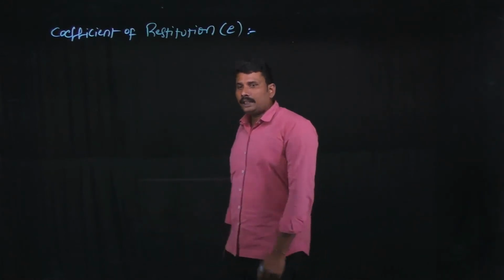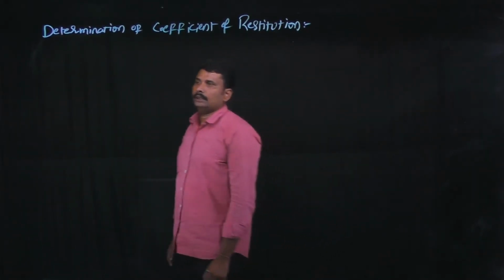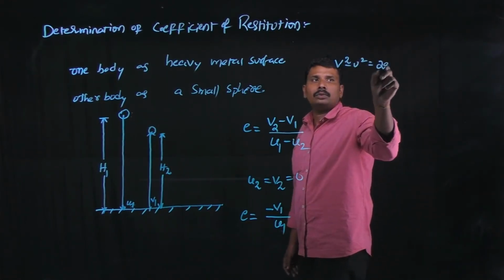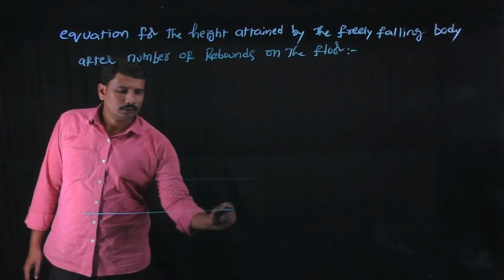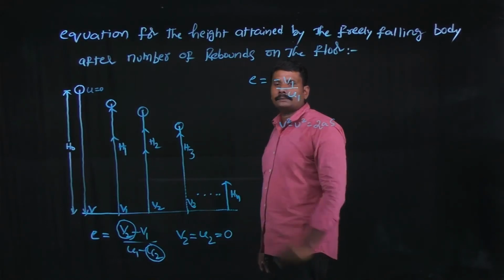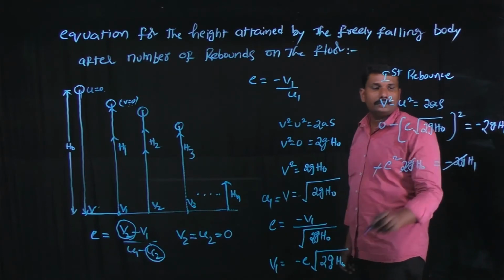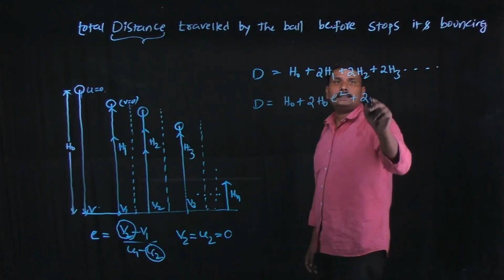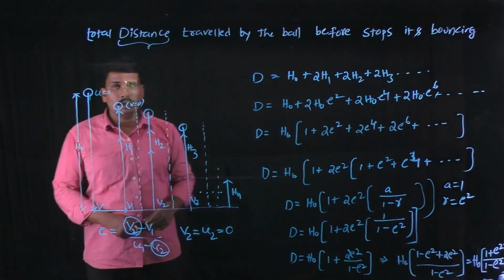coefficient of restitution by MANAM TRIVEN